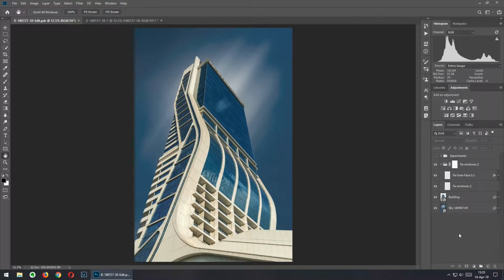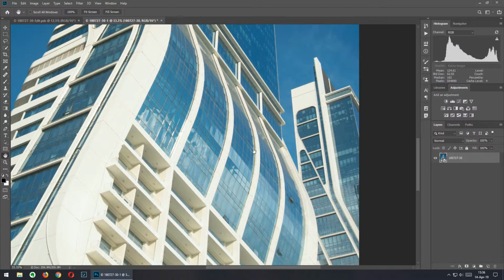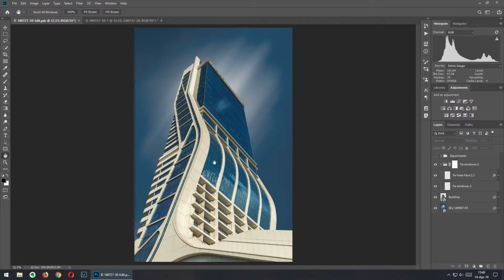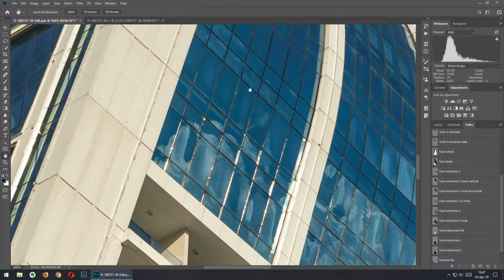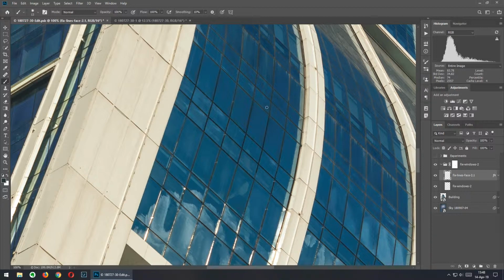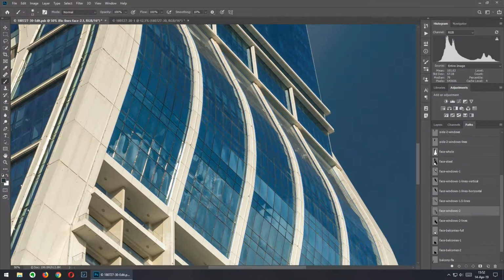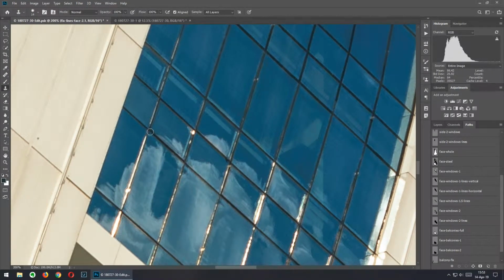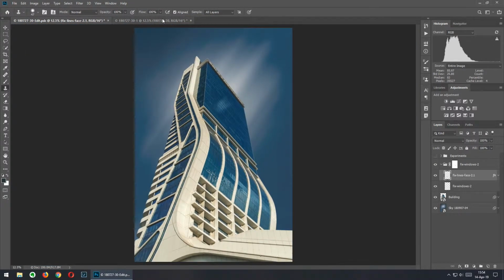PROCESS - Editing a Photo in Photoshop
I was editing this photo in Photoshop with the intent to make it a fine art black and white architecture photograph. And decided to share with you where I am currently in processing the image since I was going to start making lots of videos.

In this short photo editing video I simply explain how I'm fixing some problematic areas in the image. Maybe I might make a full tutorial, when finished, on how to make a fine art photograph with the example of this image which is a tower in Izmir, Turkey.

My name is Süleyman Dereköy and I'm a photographer, trainer and Adobe Certified Expert on Photoshop CC.